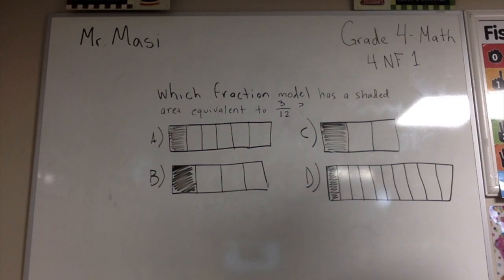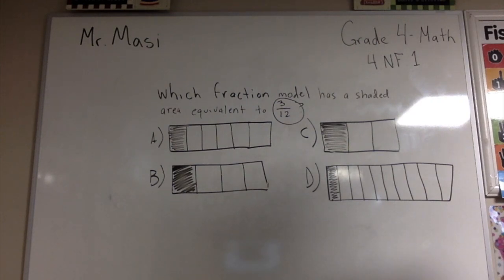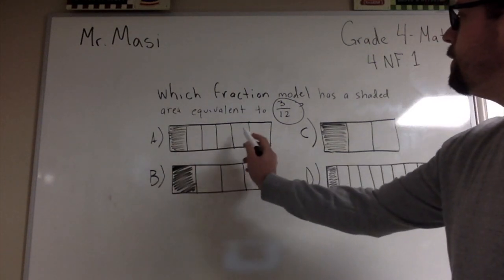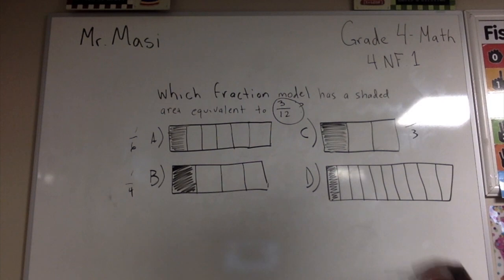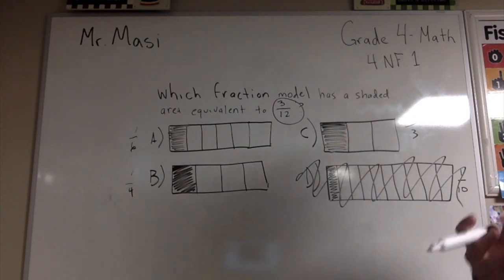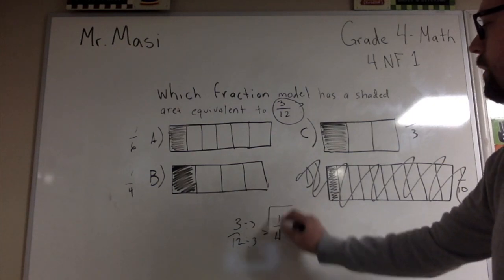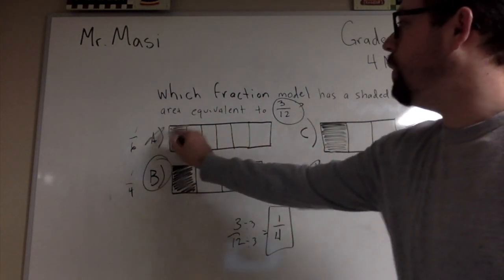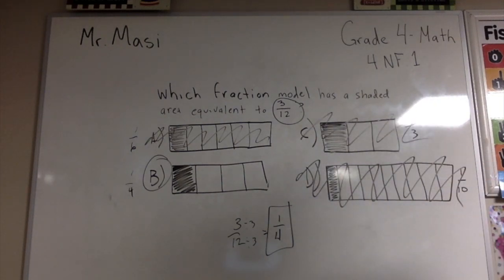Fourth Grade Fractions (4.NF.1)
Grade 4 New York State Math Power Standard 4.NF.1